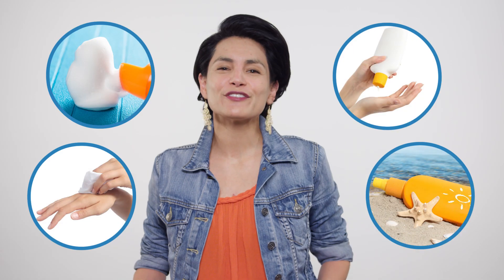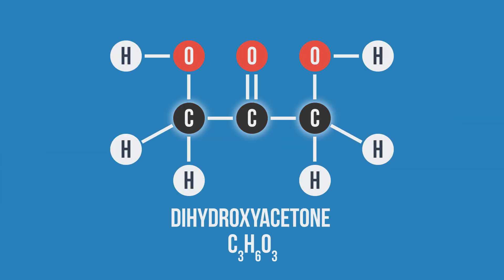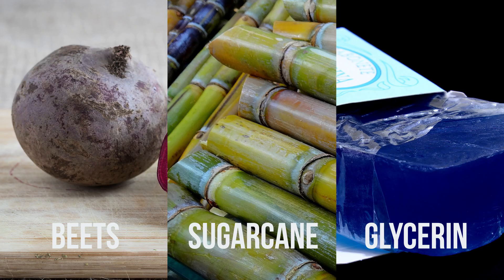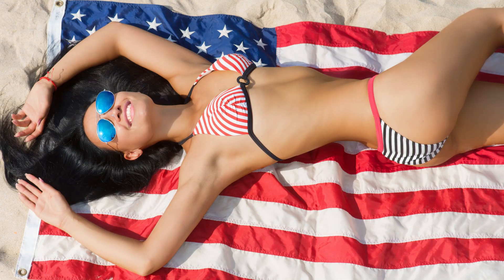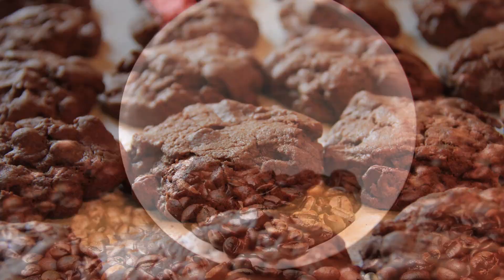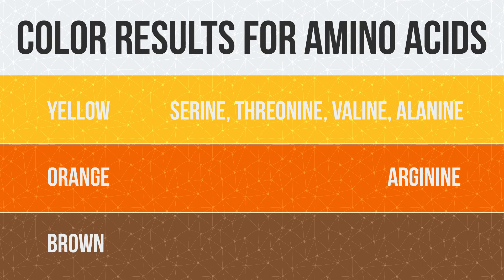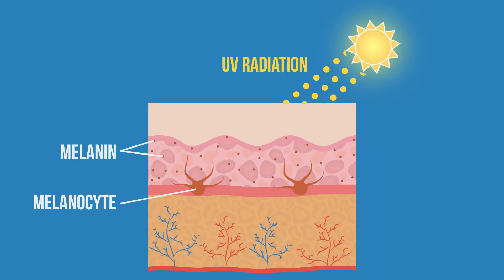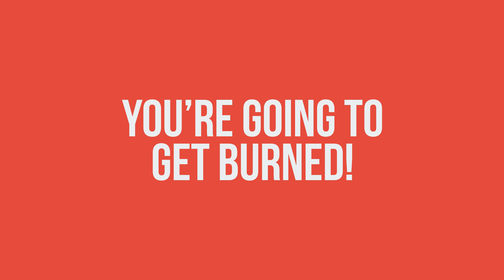Why Trump Is Orange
Wanna know why Trump is orange?  It turns out his unique tangerine  🍊  color involves a little chemistry! Get the rundown on fake tans and find out how  DHA, the Maillard reaction, & amino acids may make our 45th president a little more orange than most :)

Additions:
(:50) Here is some great information on DHA’s history.

*DHA was first recognized as a skin coloring agent by German scientists in the 1920s. Through its use in the X-ray process, it was noted as causing the skin surface to turn brown when spilled.

*In the 1920's DHA was also orally administered as a sugar substitute for diabetics.[Rabinowitch J Biol Chem 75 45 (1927)]

*The “tanning effect” was scientifically studied by Dr. Eva Wittgenstein in 1961 while conducting studies on childhood glycogen storage disease at the University of Cincinnati. She developed liquid formulations that could be painted on the skin to give consistent tanning [Wittgenstein - ‎1961 J Investigative Derm 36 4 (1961)]

*In 1959, Drug Research Corp in New York sold "Man Tan" a shaving lotion containing DHA.

(3:12) Though melanin does offer some protection against UV radiation, it’s only about 50%-75%. This is the equivalent to an SPF of 4 -- which isn’t much! The very act of producing melanin creates reactive oxygen species...which induces skin damage. Bottom line: THERE IS NO SUCH THING AS UV RESISTANT SKIN. Even the darkest skin types can incur significant DNA damage.

(3:17) A fake tans turn brown because it forms melanoidins, a brown pigment  that looks similar to melanin.

Corrections:
(:50)  The Rabinowitch studies of 1927 were not conducted by Procter and Gamble, but by the Department of Metabolism at Montreal General Hospital. [Rabinowitch J Biol Chem 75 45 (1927)]

❤️Special Thank Yous❤️

📹 Video Credits
This video was written, produced and edited by -- yours truly!

Video Team
*Enrique Meza in the 💗 of California’s Central Valley)
*Alison DuPras
*Reina
*Biren Venkatraman
*This production was made possible by the Community Media Access Collaborative (CMAC) in Fresno, California

Research
*Randy Wickett -  A special thanks for your time for providing additional resources.

❇️ Stock Credits

Hands of a woman cleaning with a baby wipe: Image ID #21378704